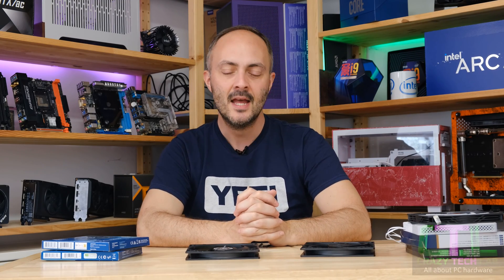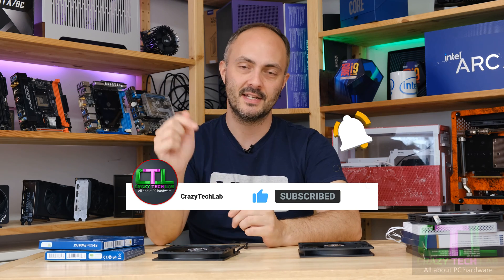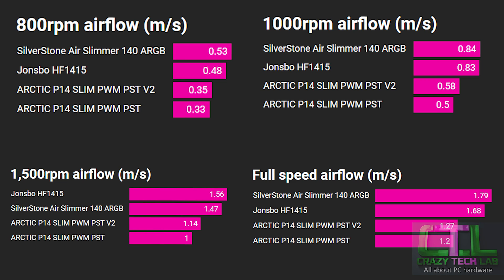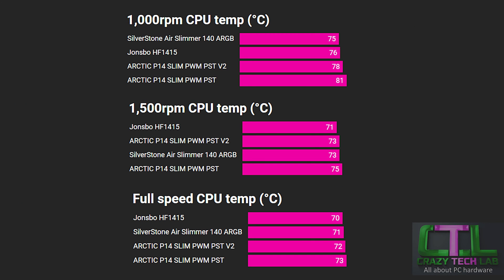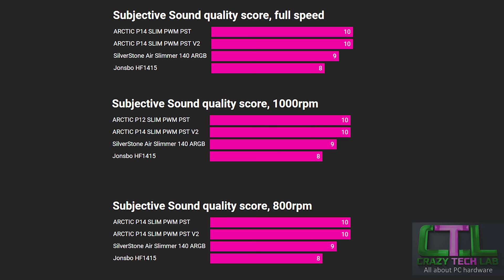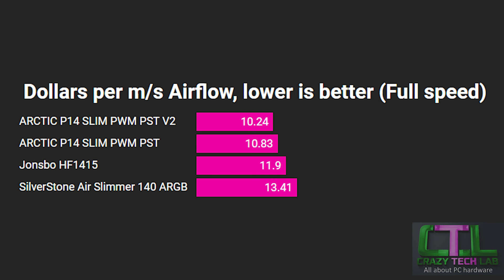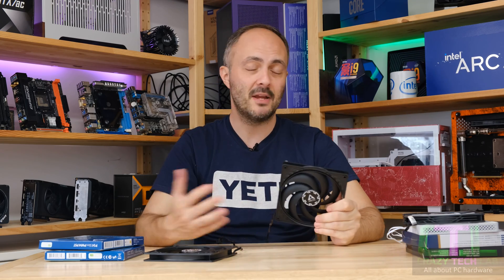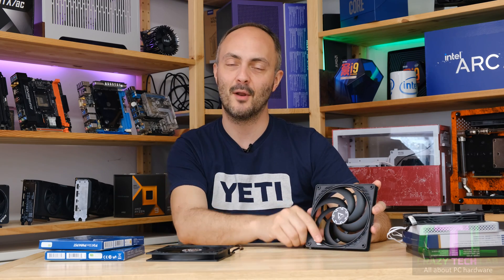ARCTIC P14 SLIM V2 REVIEW: BEST slim 140mm fan for SFF builds?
We're back with another fan review! Well kind of. Our recent 140mm slim fan grouptest featured what we thought was the only 140mm slim option from ARCTIC but turns out we'd received the old version... So, we've tested and reviewed the newer ARCTIC P14 SLIM V2 with its beefed up fan blades and compared it to the original and the other140mm slim options out there.